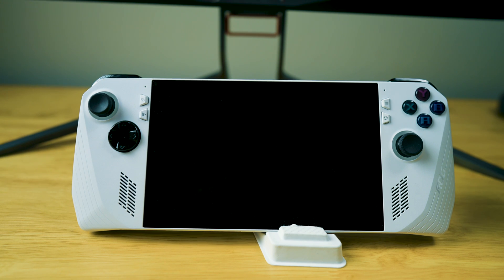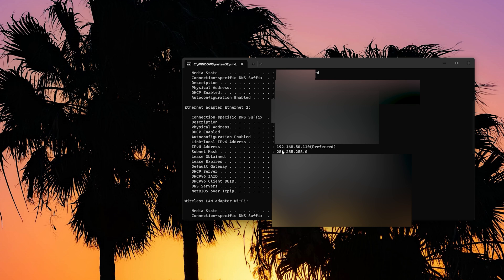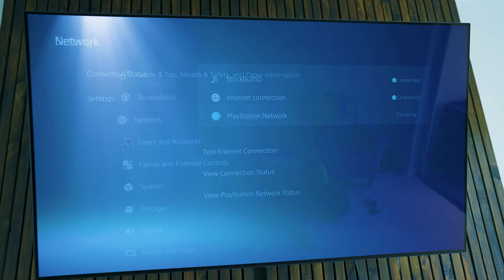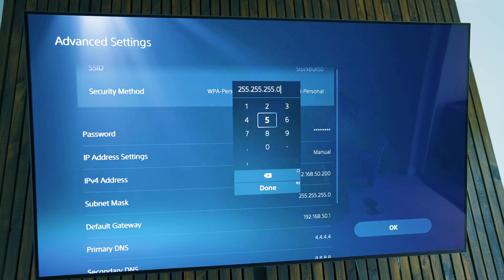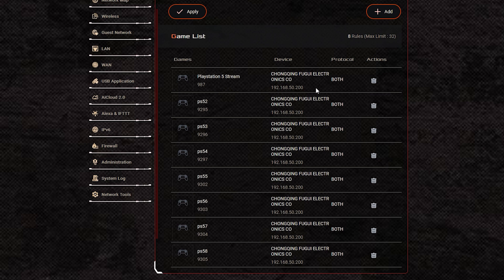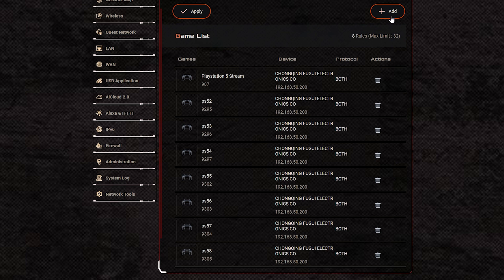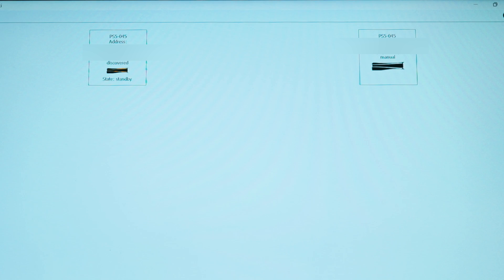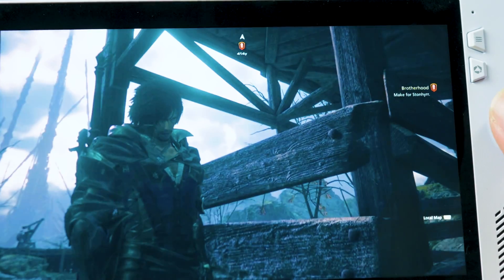ROG Ally PS5 Remote Play 🎮 Play Chiaki out of Network! 🛜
ROG Ally PS5 Remote Play 🎮 Chiaki over the internet! Play Chiaki out of Network! 🛜

ROG Ally is the ultimate portable PC in your hands which allows you to remote play on the next level, here's how you can play Chiaki over the internet! In this video, I will show you how you can play PS5 on Chiaki with your ASUS ROG Ally out of network. You will be able to play remotely with on 10w of power which allows you to play for hours on end!

Anker Powerbank:

TIMESTAMPS:
00:00 ROG Ally PS5 Chiaki out of Network!
00:41 Step 1- Getting Network info
02:05 Step 2- Creating Static IP for PS5
04:38 Step 3- Finding your IP address
06:27 Step 4- Finding Router Login and Password
07:27 Step 5- Logging in Router and Port Forward PS5
08:49 Step 6- Chiaki Setup for out of Network

AMD PC Build contains:

AMD Ryzen 7950X3D:
ASUS Crosshair X670e Hero:
Corsair Vengeance 32GB (2x16GB) 6000MHz DDR5:
CORSAIR iCUE H150i ELITE LCD Display Liquid CPU Cooler:
Gigabyte RTX 4090 Gaming OC:
Gigabyte AORUS Gen5 10000 SSD 2TB
 Corsair iCUE 5000X RGB Tempered Glass Mid-Tower ATX PC Smart Case:
Corsair QL 3x120mm Fans:
THERMALTAKE GF3 1350W ATX 3.0 POWER SUPPLY
Artic Silver 5:
Corsair K100 RGB Optical-Mechanical Gaming Keyboard
 Logitech G502 Proteus Spectrum RGB Tunable Gaming Mouse

CAMERA GEAR:

Sony NEW Alpha 7S III:
➡️Sony E-Mount FE 24MM
Memory Card:

PC CASE:
ASUS Tuf gt501 midtower
PROCCESSOR:
AMD threadripper 3970x

CPU COOLER:
DEEPCOOL Castle 360EX

GPU:
MSI gaming geforce rtx 2080 TI

POWER SUPPLY:
Corsair RMx series 1000w power supply

Corsair K100 KB: